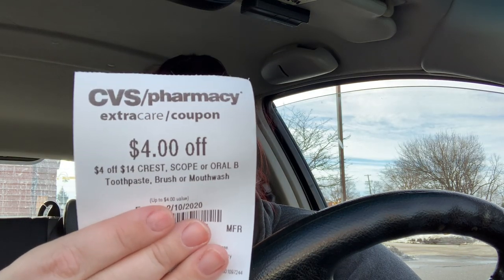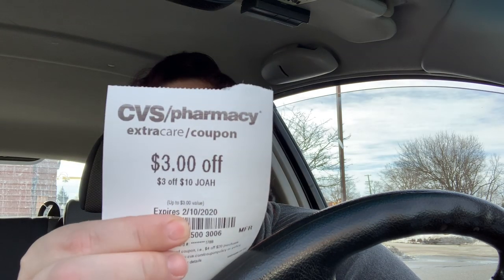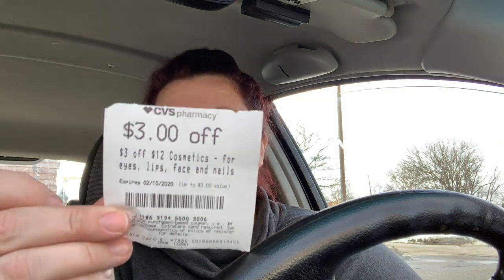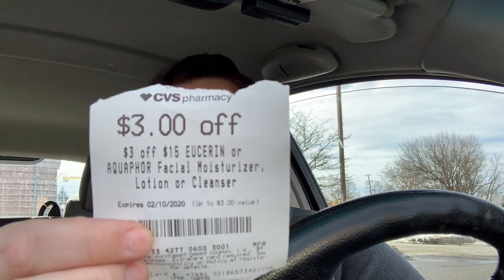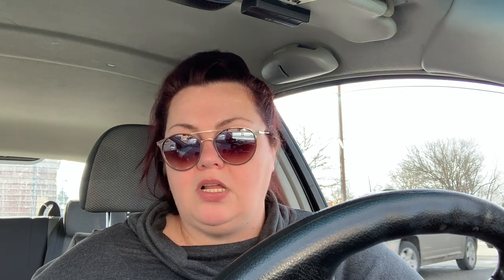Save or Spend it? // Helping You with those CRT's // Shop with Sarah // 2-4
➡️ The Sunday Local Paper
➡️ Manufacturers Websites

My Printer

COMMENT POLICY